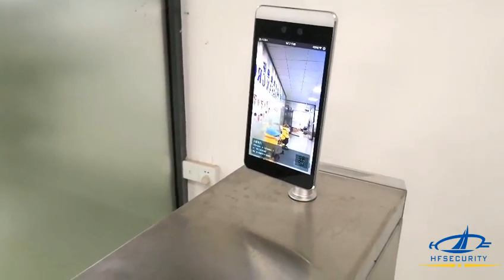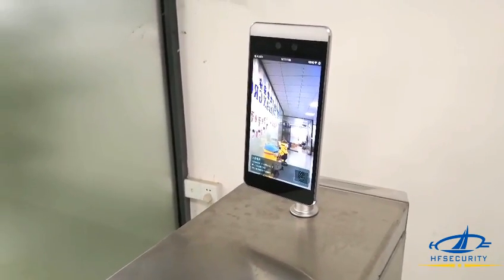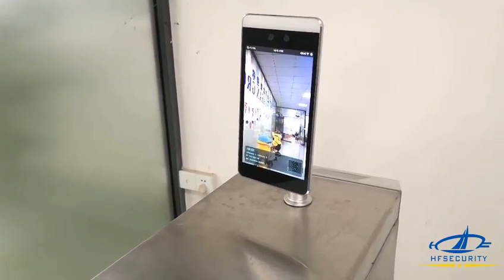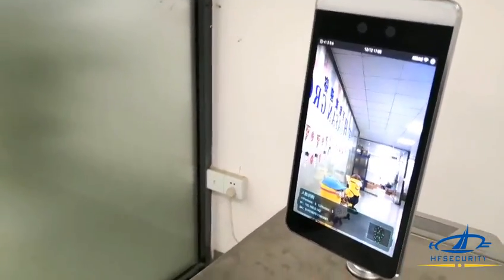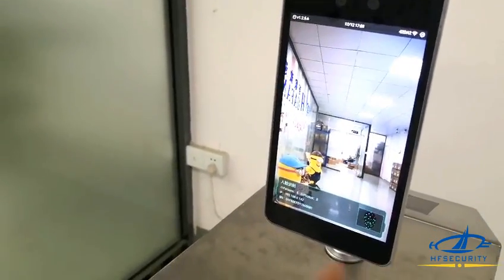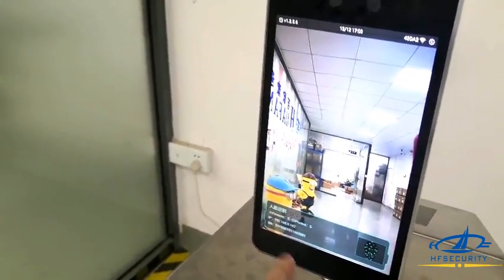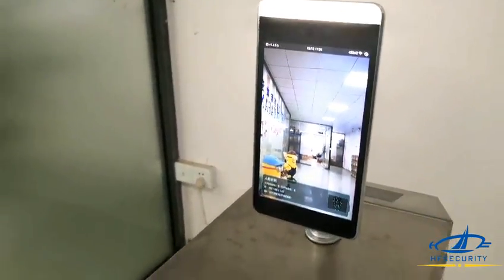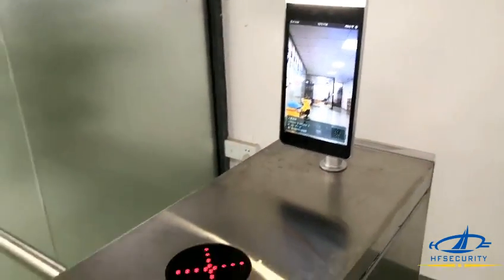The video of HFSecurity 2020 new Android 8 inch dynamic face recognition machine with free SDK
HFSecurity RA08 is the new 8-inch dynamic facial recognition machine. It is an open-source code model, able to install customer APP. The device match standard IP65, OK for waterproof and dustproof. The flexible versions to match different demands, available wall-mounted type, desktop type, floor type, and integrate with the turnstile.